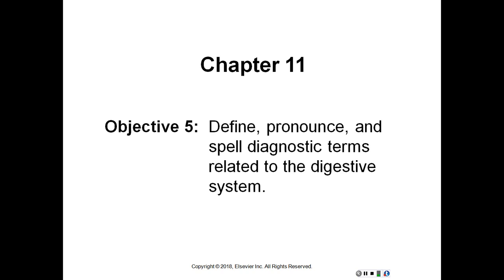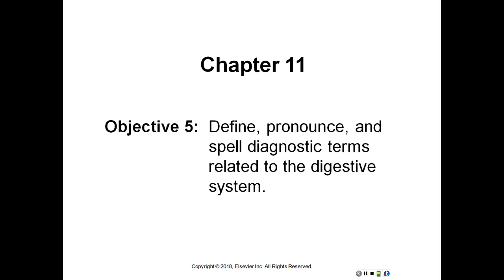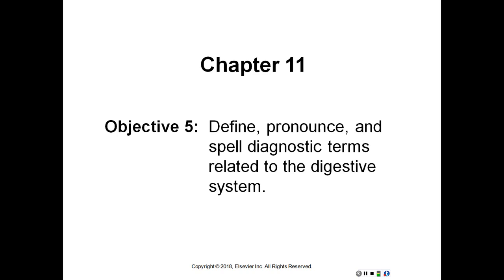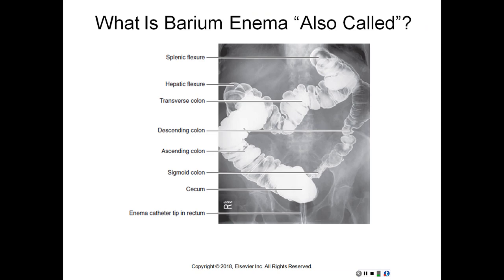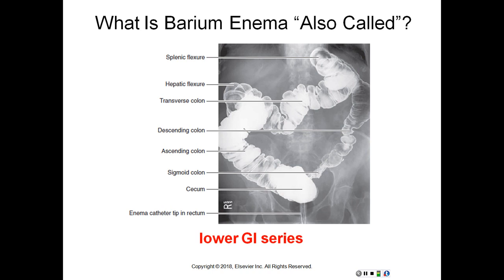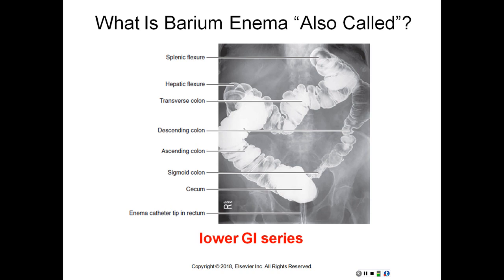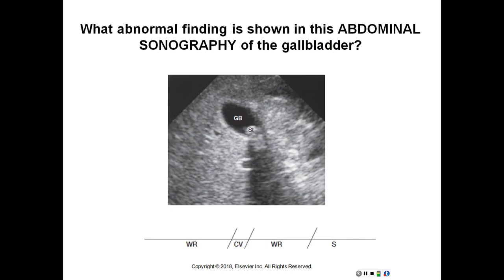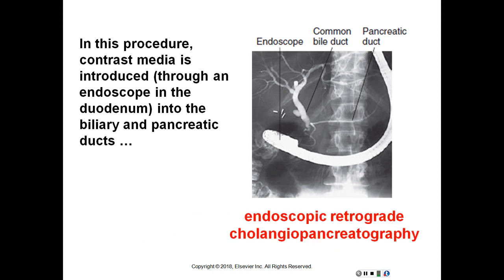Chap 11, pg 441